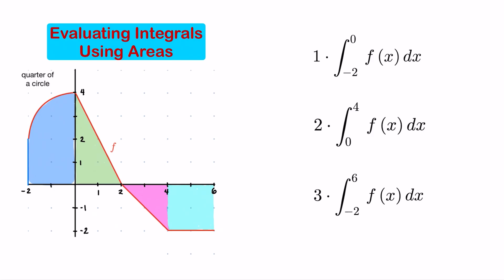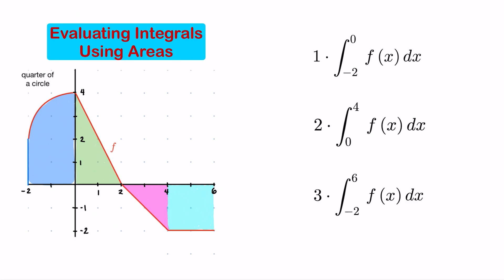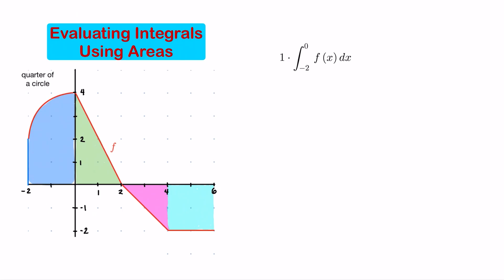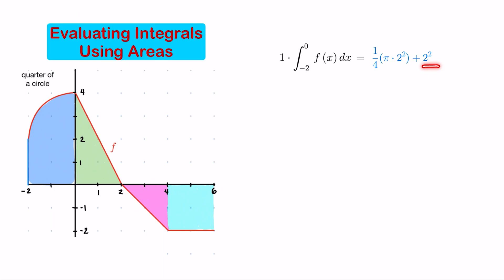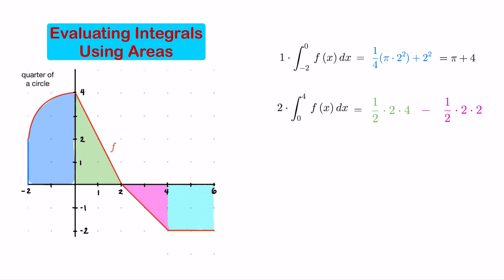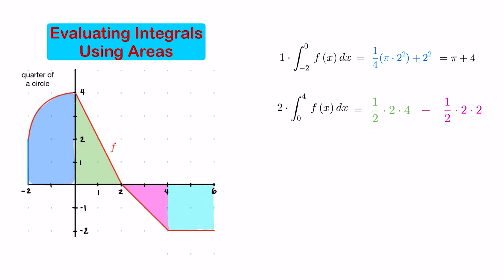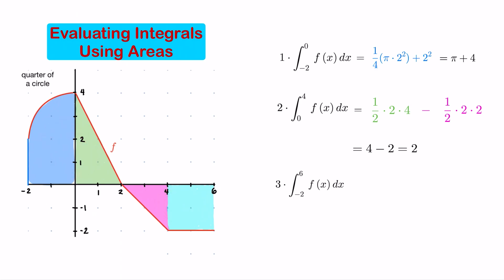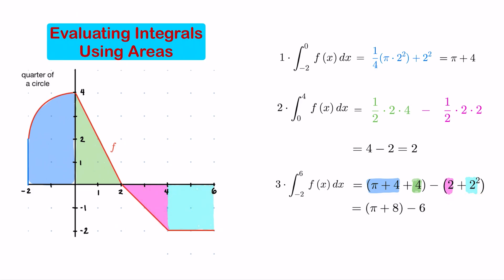Evaluate definite integrals using areas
In this calculus tutorial video, we evaluate definite integrals using areas.